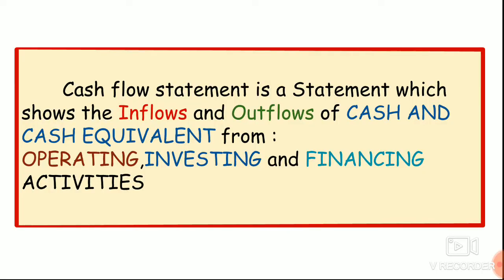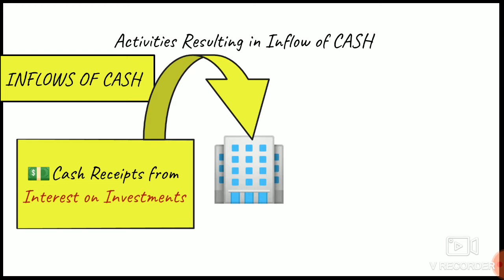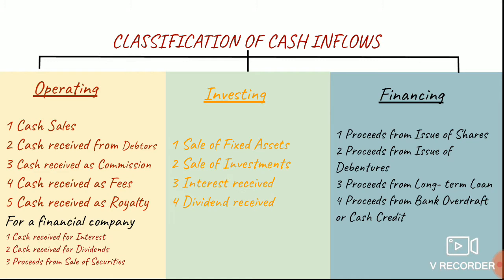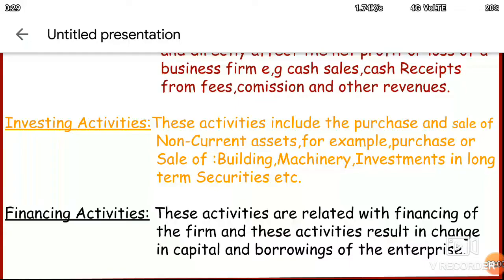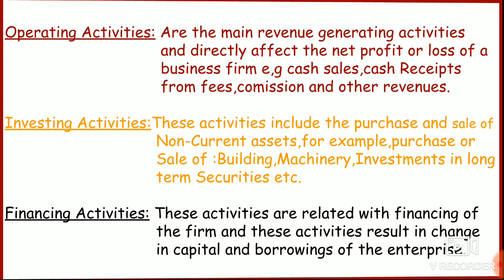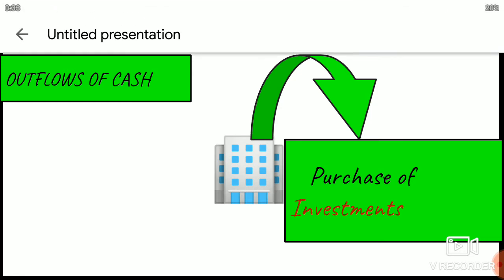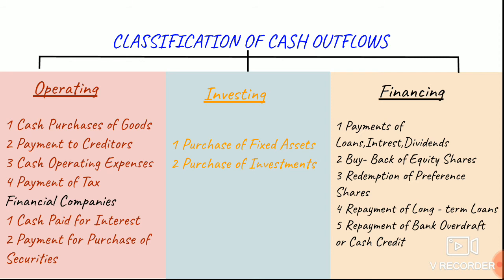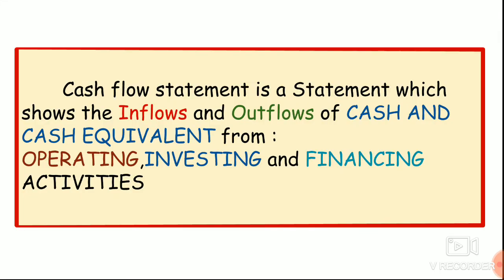(Class 12 Commerce) Concept of Cash Flow Statement ( Video - 1)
Explanations about the meaning of a Cash Flow Statement